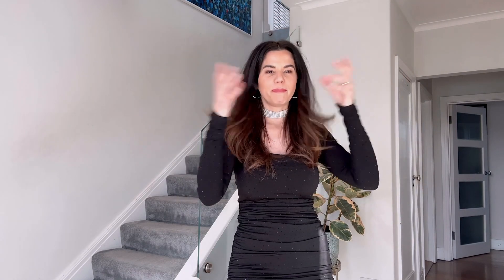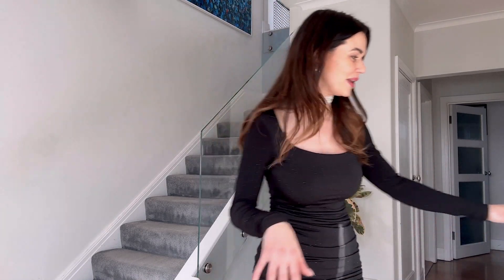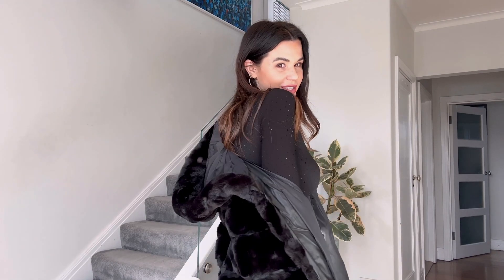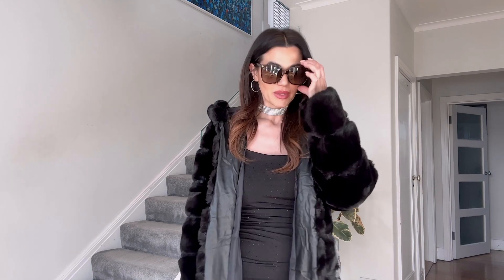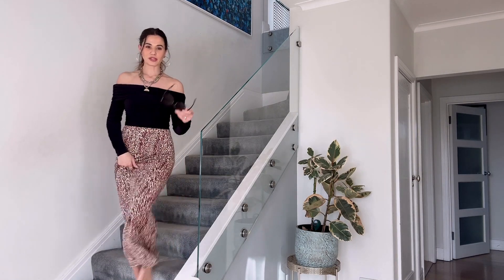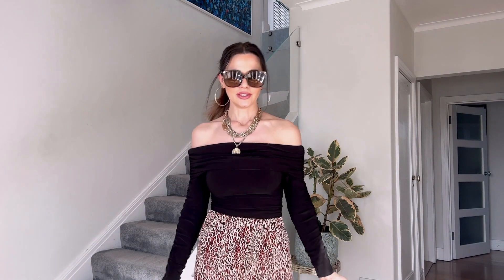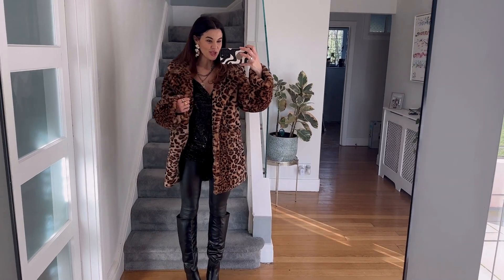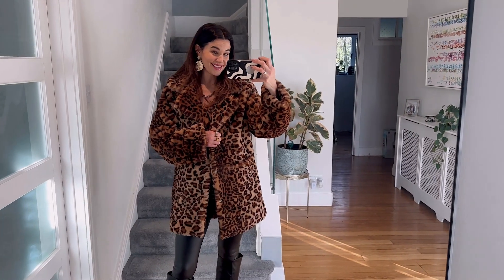Mob Wife Style: How To Nail The Viral Trend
Can't deny I love this trend...

INTRO: 00:00
OUTFIT ONE: 00:17

OUTFIT TWO:  02:46

OUTFIT THREE: 04:30

OUTRO: 05:25